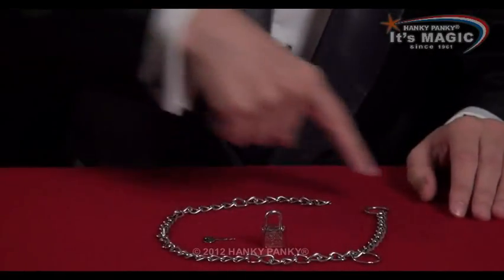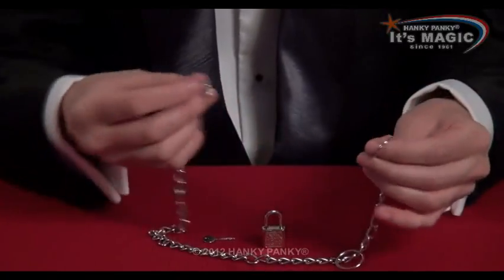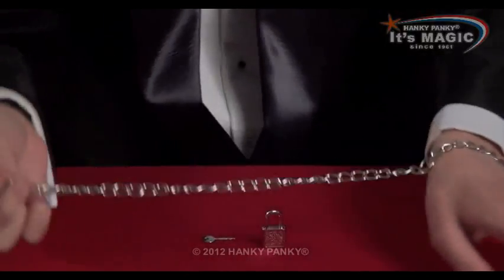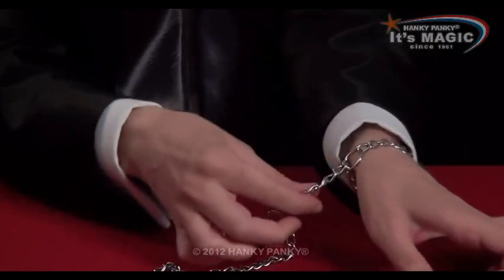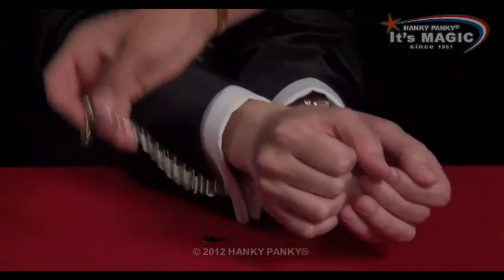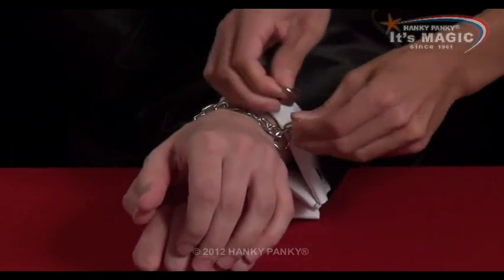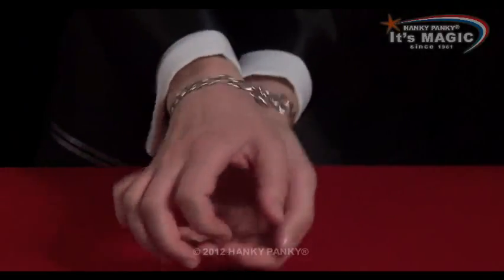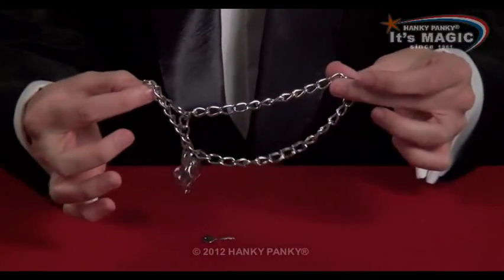035 The Great Houdini Chain Escape 2018